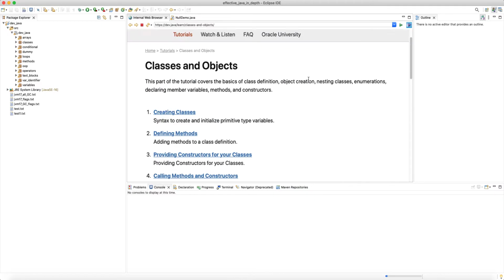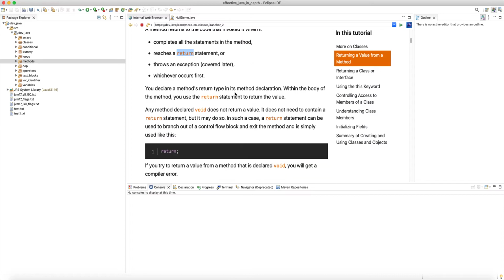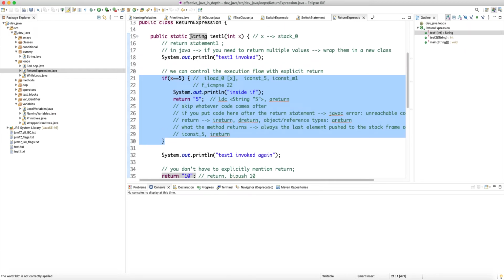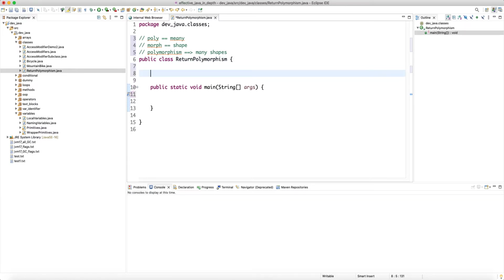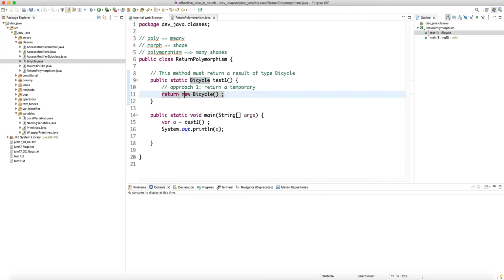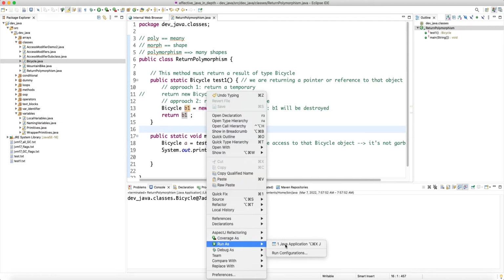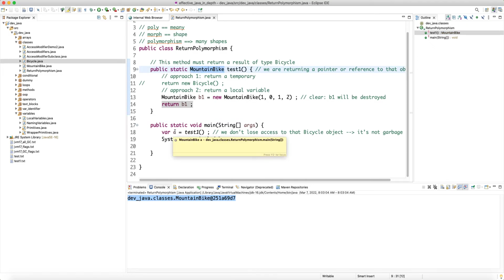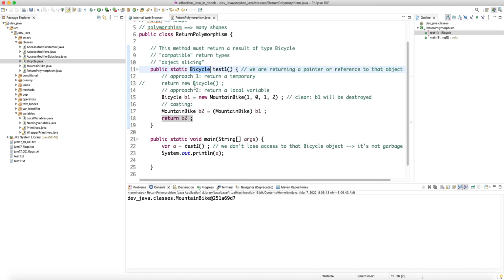Daily Dose of Java -- Part 84: Polymorphism in "return" Type of Methods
In this tutorial, I discuss the general concept of "polymorphism" and how it applies to the return values of a method.